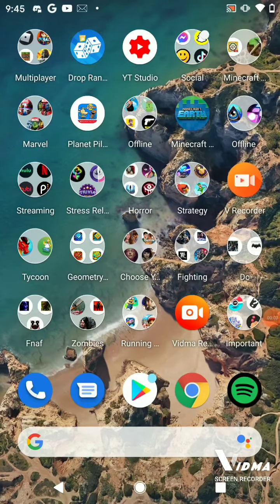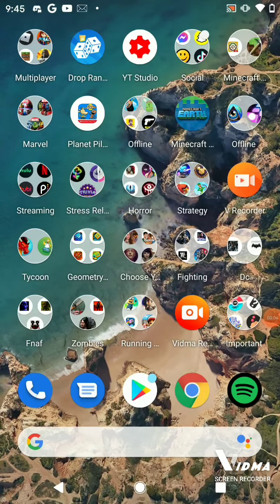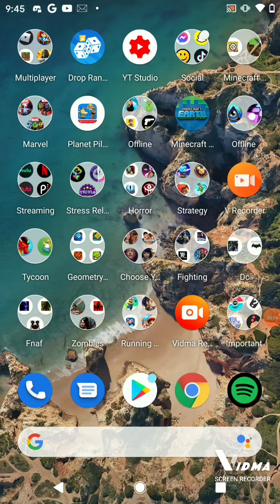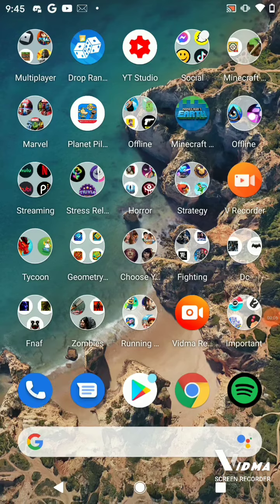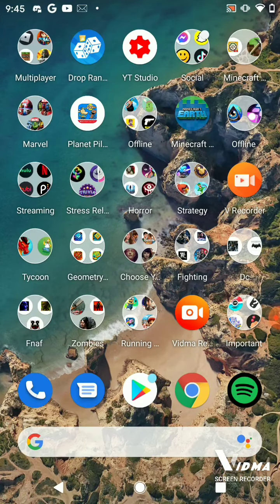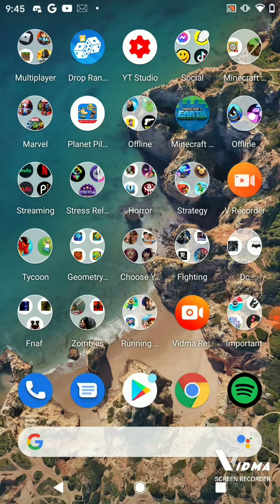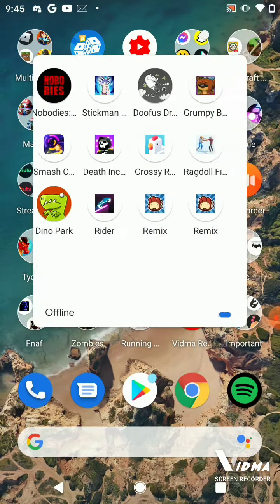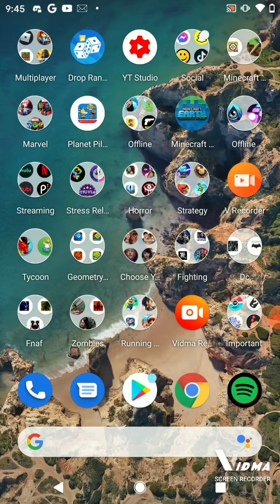Chaotic follow up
this is just a video to tell u what's going on in the future of my channel